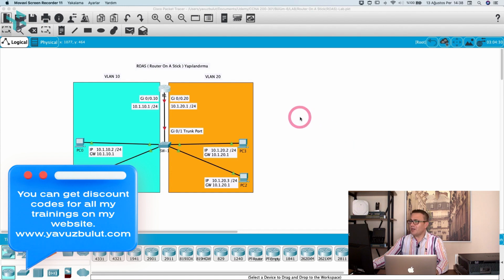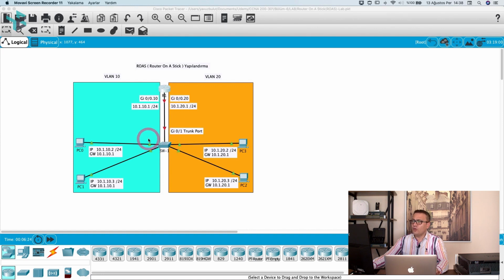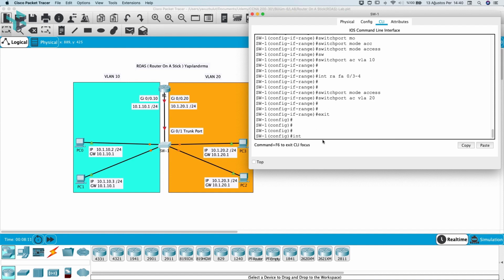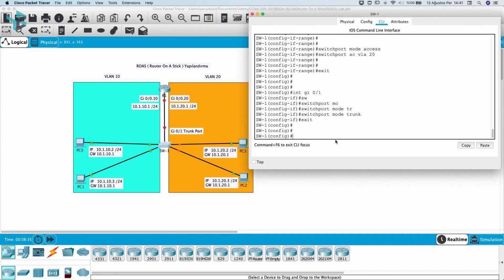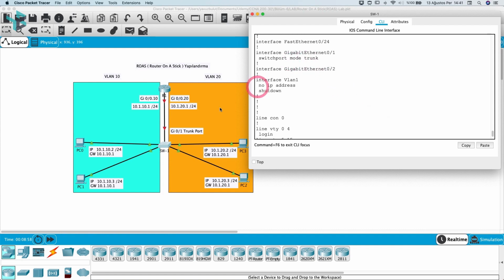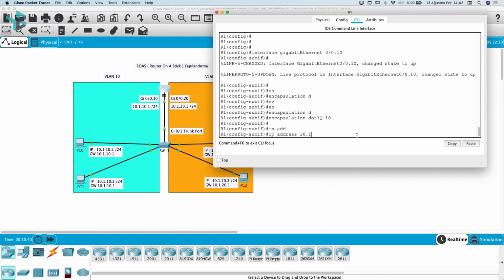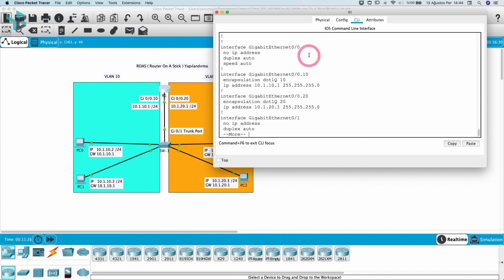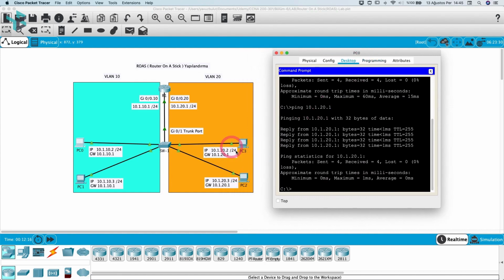Cisco Router on a Stick - ROAS